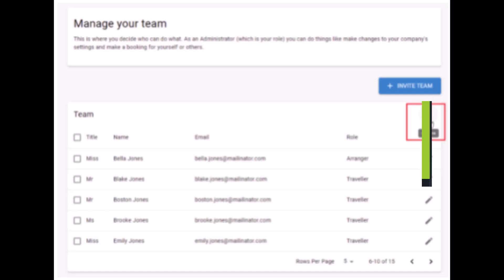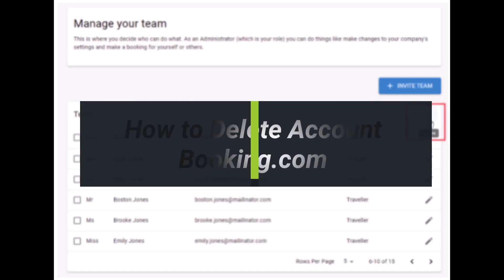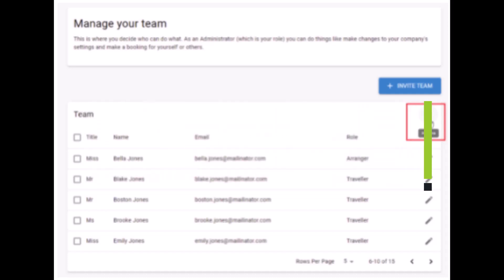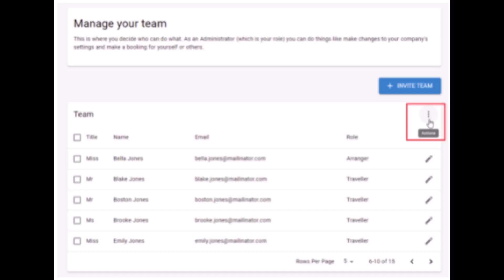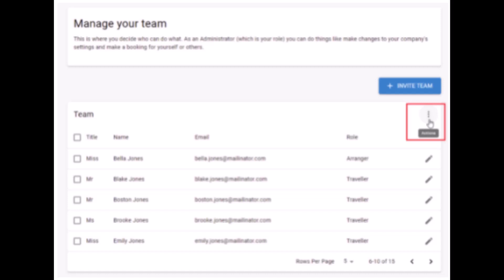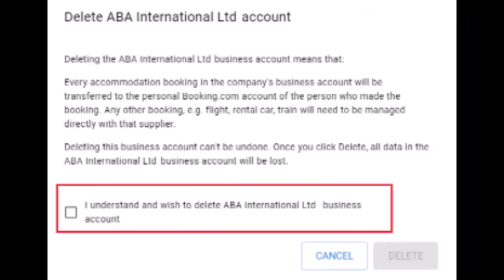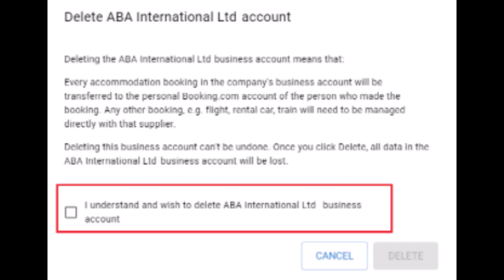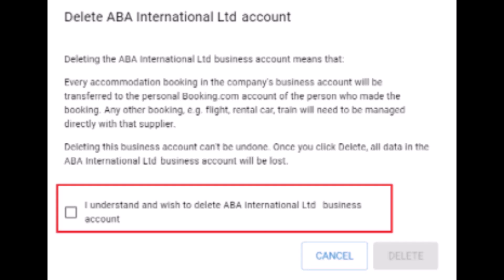How to Delete Account Booking.com !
This video guides you through an easy step-by-step process to delete an account on Booking.com. So make sure to watch this video till the end.

Follow these simple steps:
1) Go to the booking.com website
2) Go to Administration Manage Team
3) Click on the three dots and select Delete
5) Apply the changes
6) That's all it takes to delete an account on Booking.com

~ Timestamps:
0:00 Introduction
0:14 General Info
0:20 How to Delete Account Booking com
0:57 Conclusion